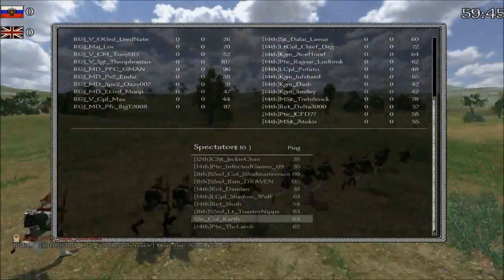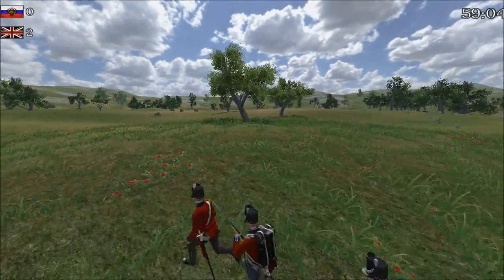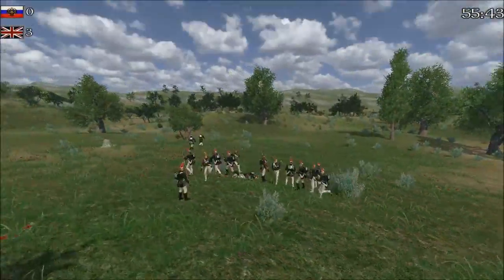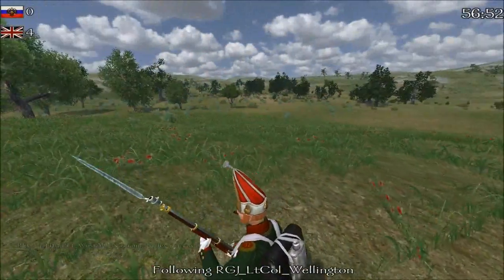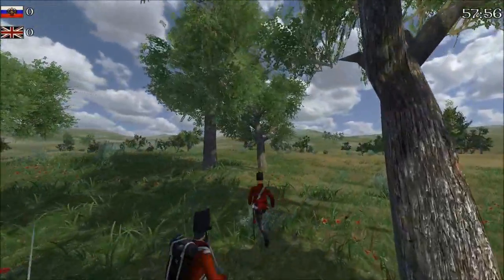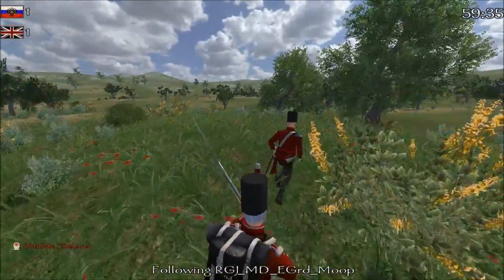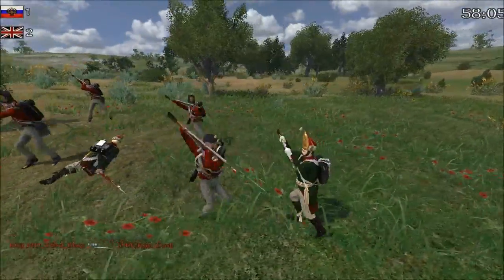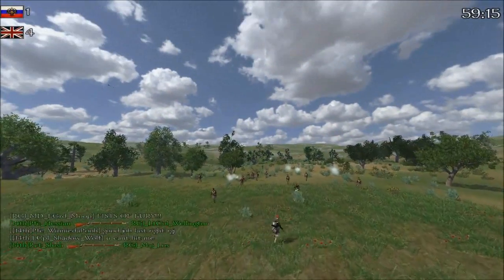North American NW League Match - 14th vs RGJ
This is a North American Napoleonic Wars League Match (part of League 1) between the 14th Regiment of Foot and RGJ, which occurred on March 12, 2014.  Great line battle by both regiments, some excellent maneuvering and a very close match overall.  Thanks to 27th Newkirk for co-commentating!